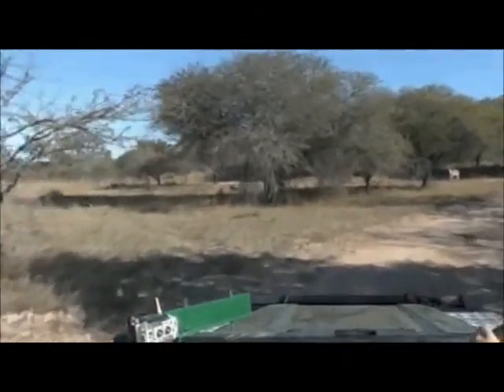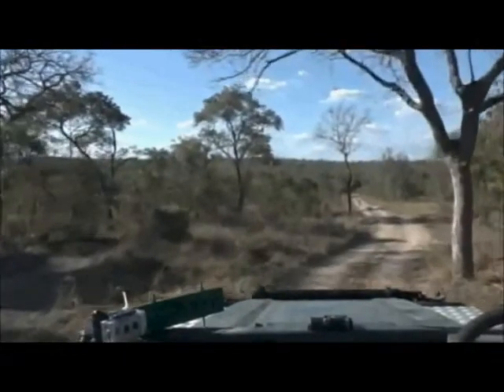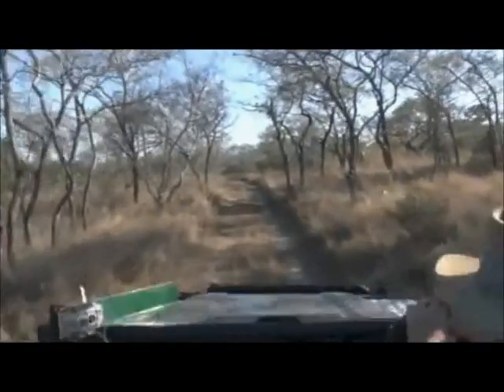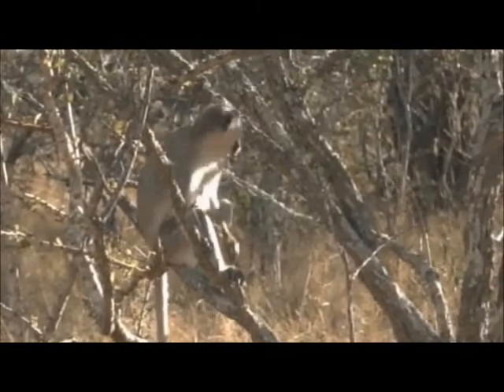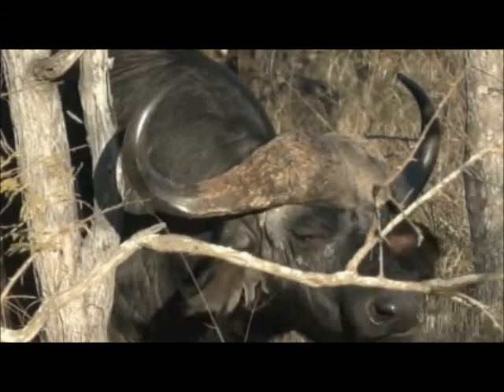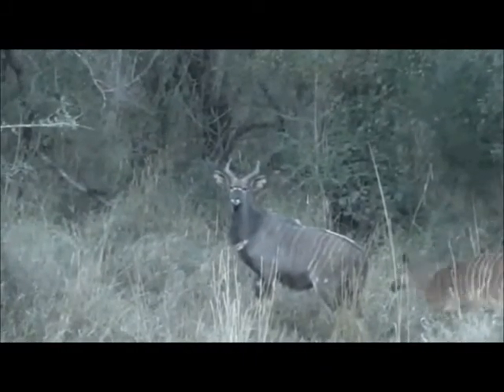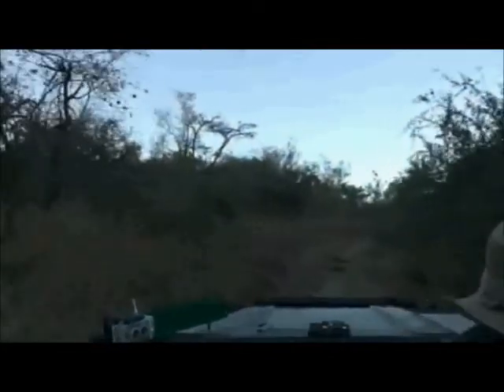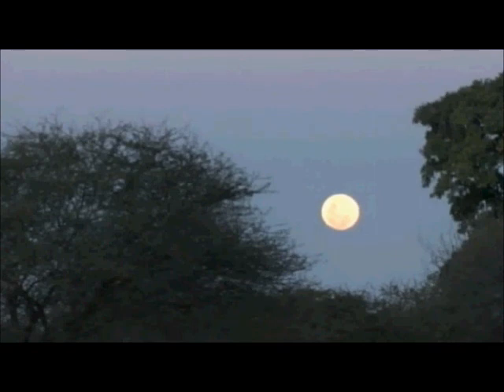PM Safari Drive at Thornybush Nature Reserve on July 22, 2013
Courtesy of Thornybush Nature Reserve and Wild Earth TV